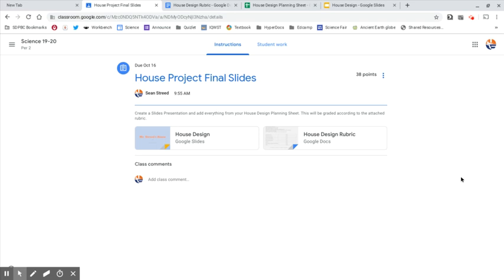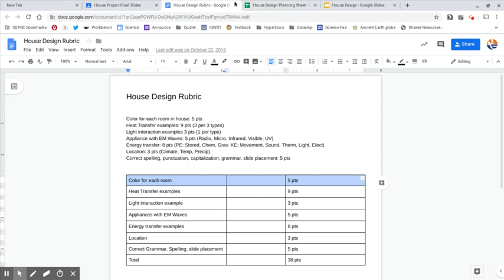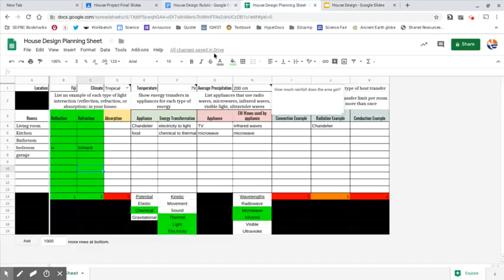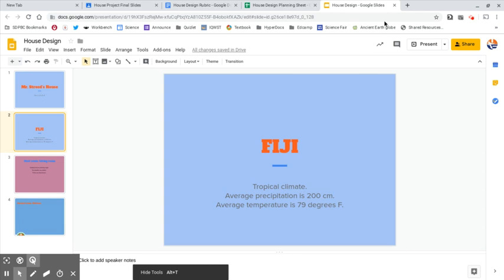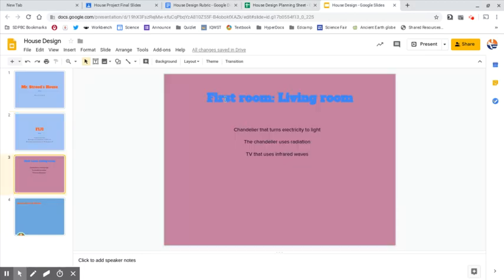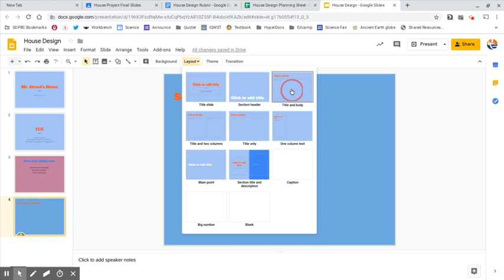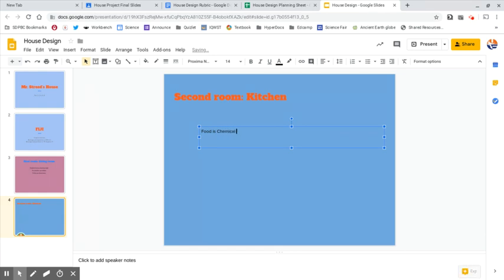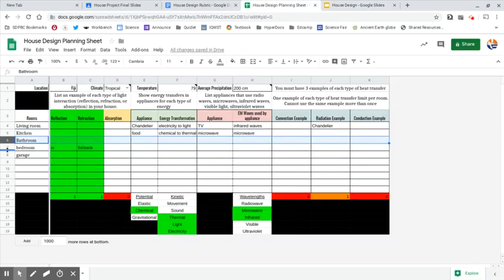House Project Final Slides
How to take the information from the Google Sheet and put it in your Google Slide.